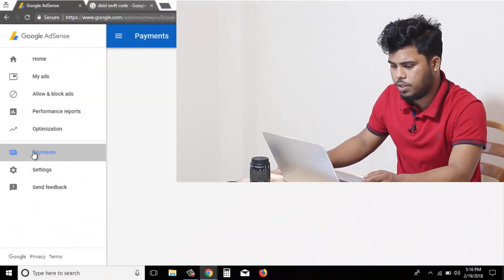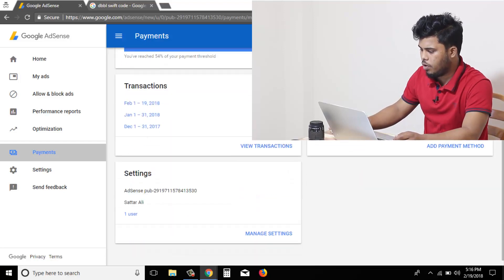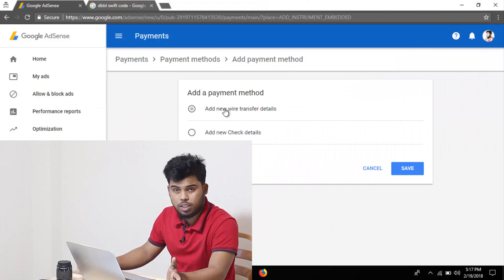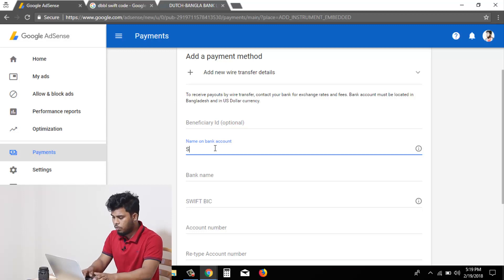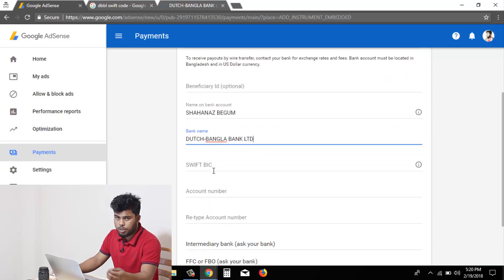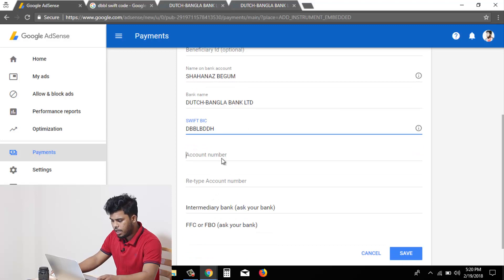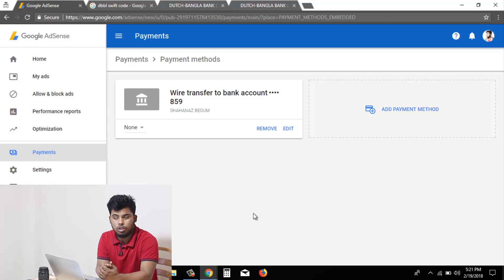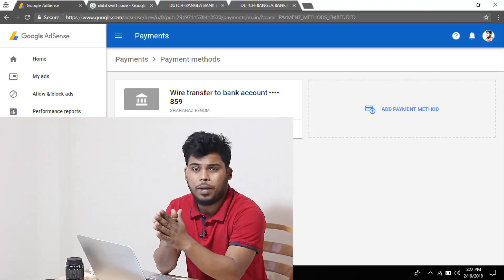Add Bank account on Adsense-Bangla-tutorial DBBL Dutch Bangla Rocket Mobile Banking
How To add DBBL Dutch Bangla Rocket Mobile Banking on Google Adsense;How to Link Your Bank Account to Your Google Adsense Account Bangla